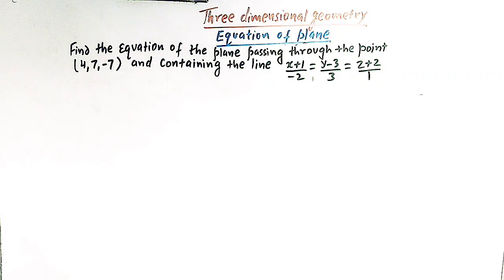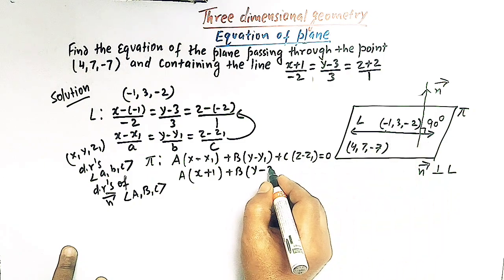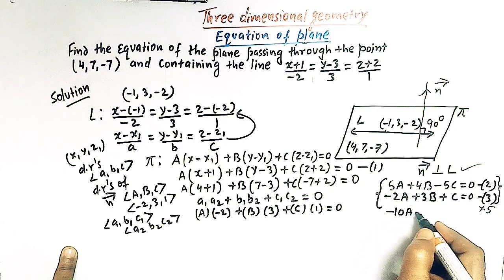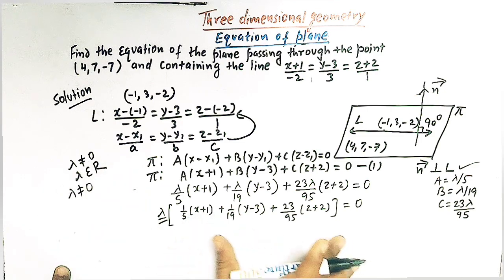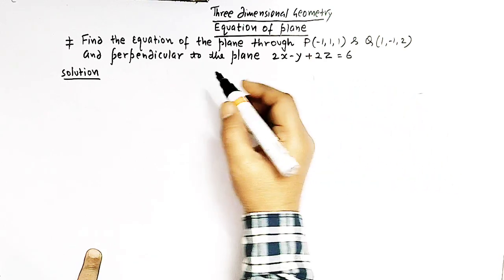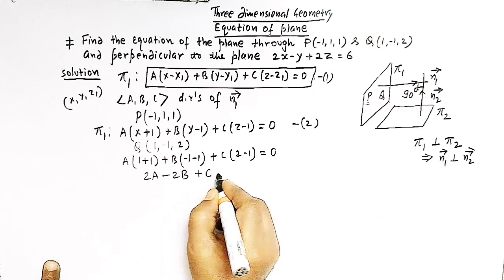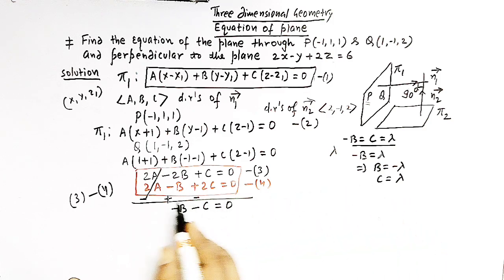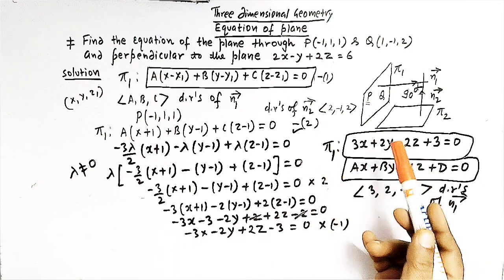|| To find Equation of plane under given conditions ||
How to find the equation of a plane under given conditions.